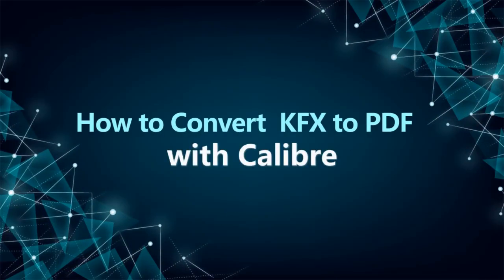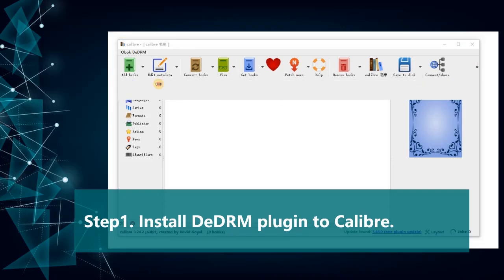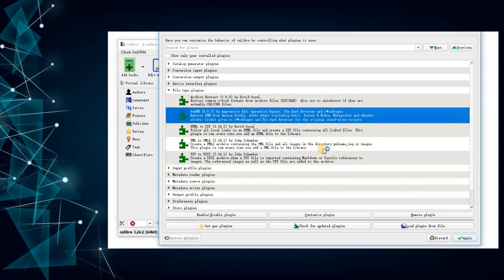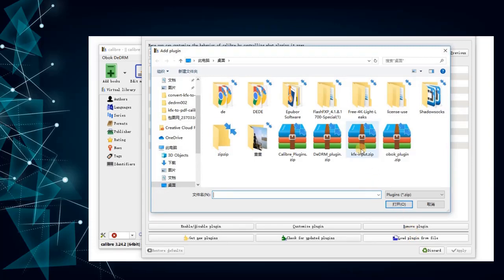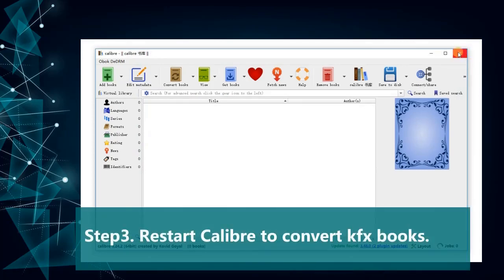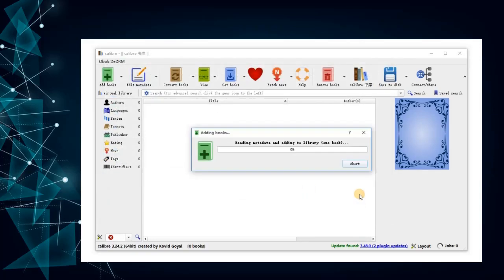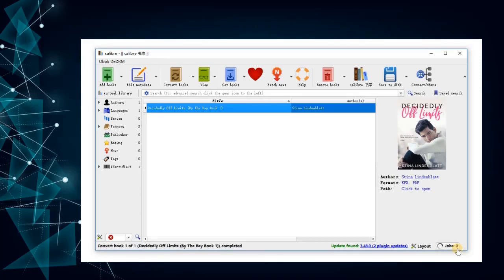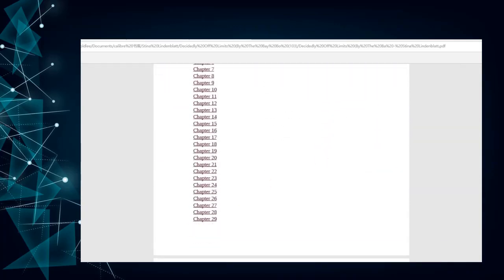Converting Kindle KFX eBooks to PDF Calibre (How-to)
How to Convert Kindle KFX Books to PDF with Calibre?

First, we should install the dedrm plugin and kfx input plugin.
(Update: Using Calibre version 4.23 is needed)
Step 1. Step1. Install DeDRM plugin to Calibre.
Step 2. Add KFX Input plugin to calibre.
Step3. Restart Calibre, add books, convert books,  choose the output format, OK.
The method is different for converting KFX on MAC Catalina.